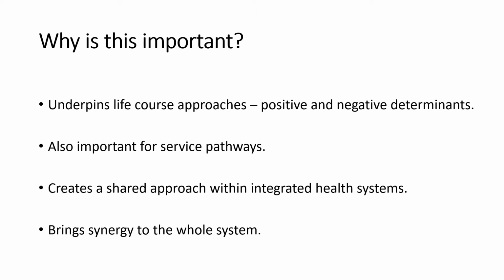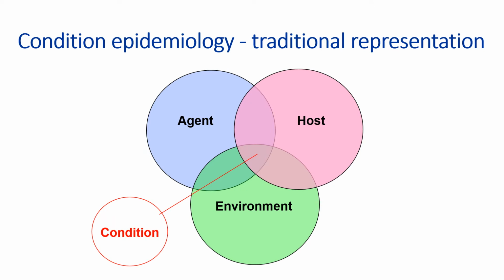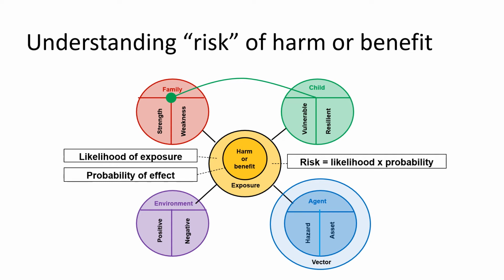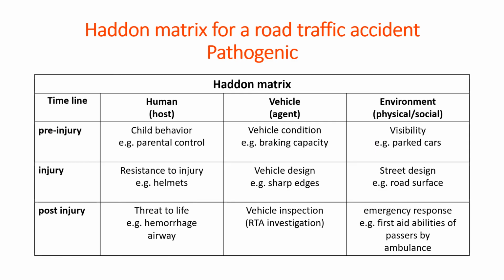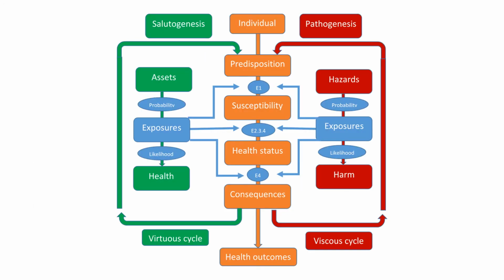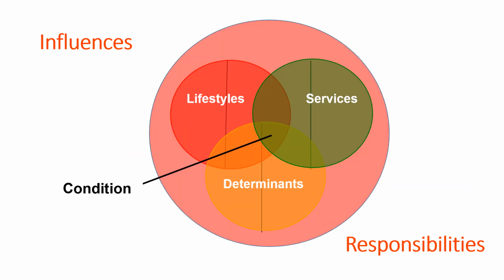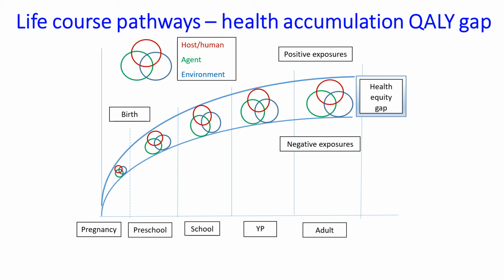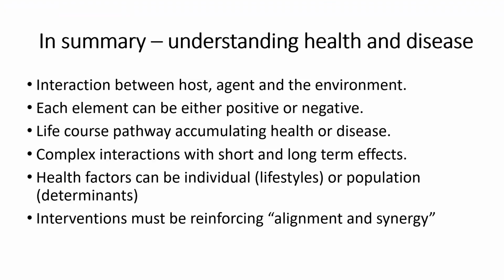B-BISS Understanding health and disease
Part of the BACCH-BACAPH Improving Services Series, narrated by BACAPH Co-Chair Dr Simon Lenton